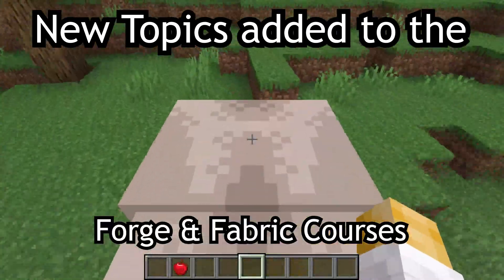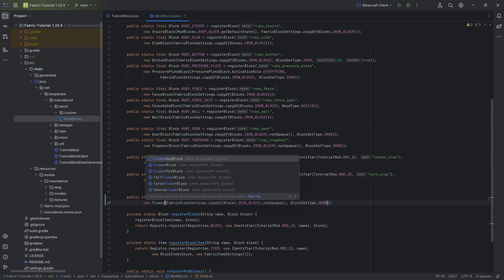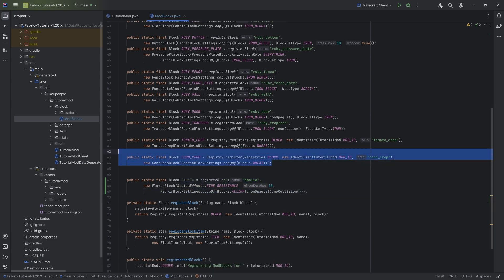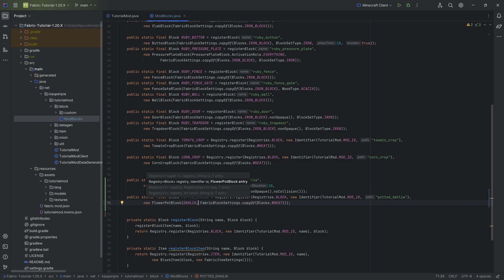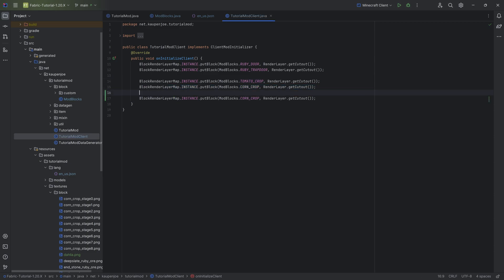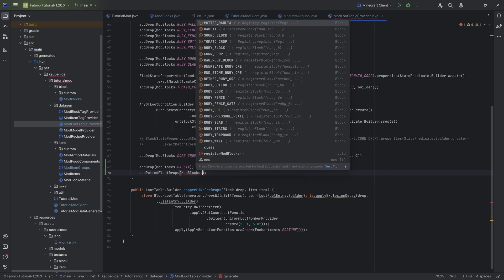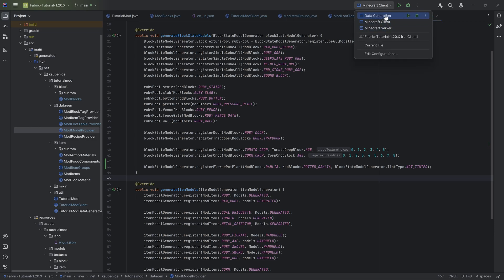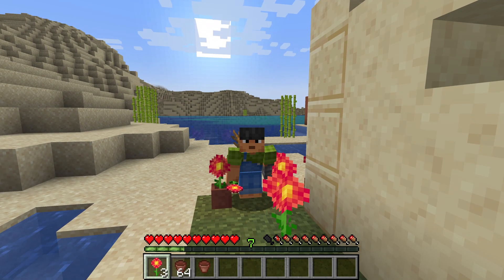Fabric Modding Tutorial - Minecraft 1.20: Custom Flowers | #22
In this Minecraft Modding Tutorial, we are adding a custom flower, including a custom flower pot.

== ADDITIONAL CREDITS ==